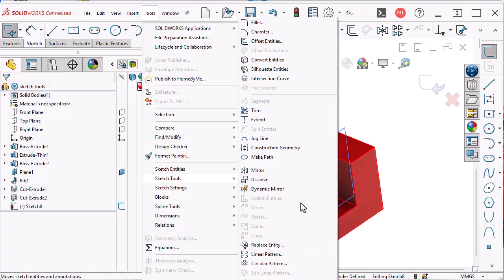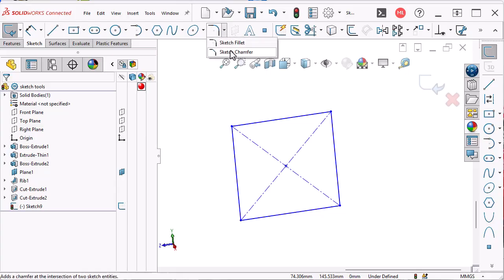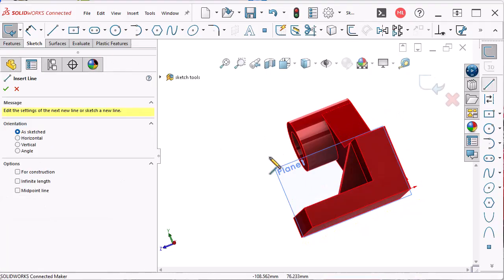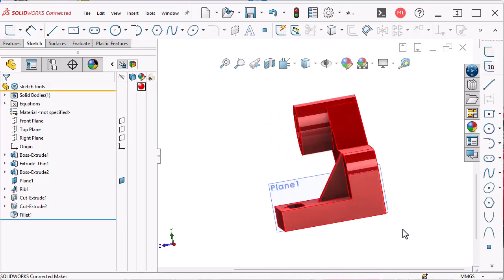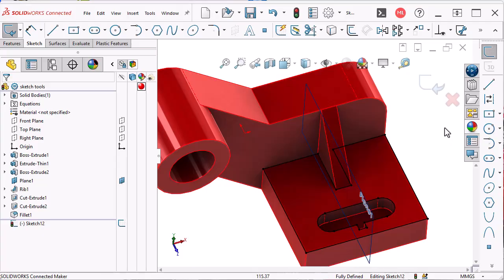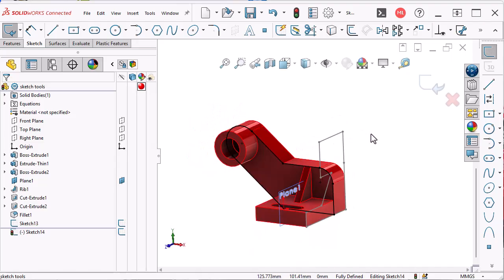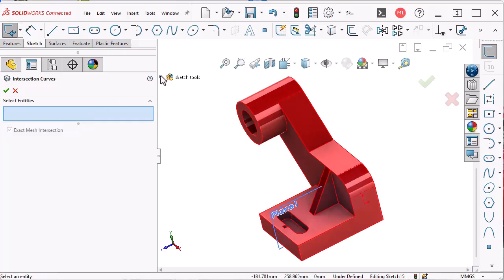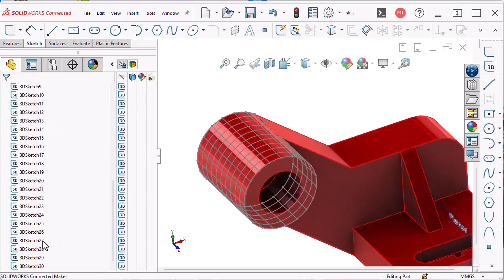Solidworks Sketch Tools 1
Here are some tools that you can use in sketches to make your life easier for certain tasks.